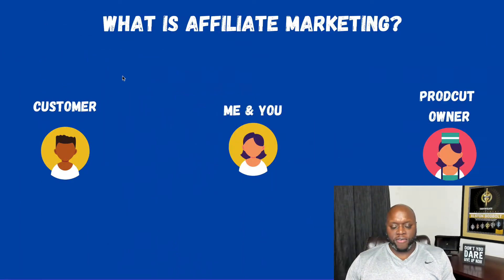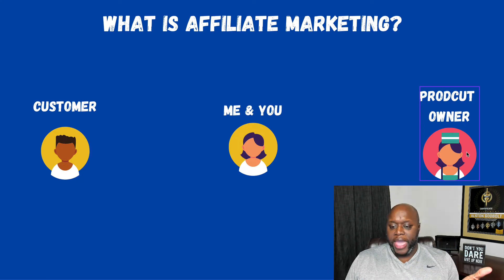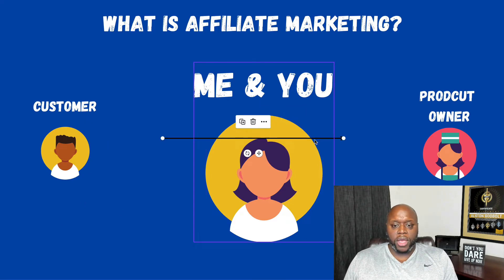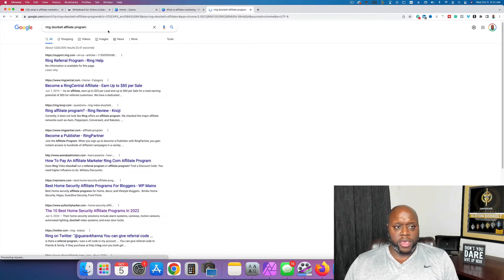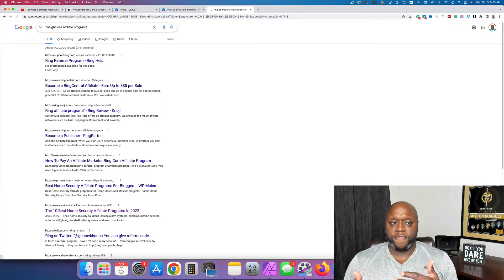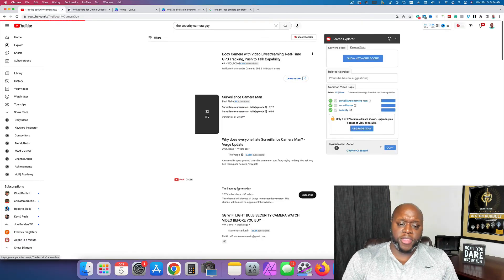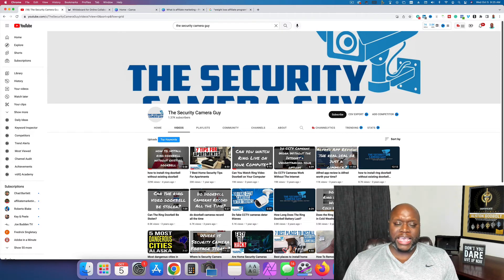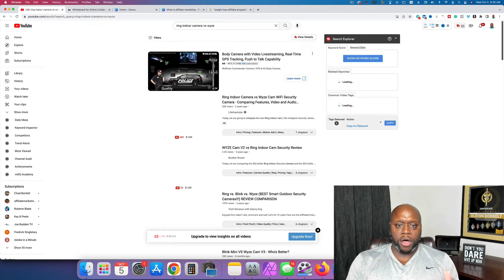COMPLETE Affiliate Marketing Guide | What Is Affiliate Marketing And How Does It Work 2022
In this video, I explain exactly what affiliate marketing is, and how it works for complete beginners. Included in this video, is a step by step guide on how t find affiliate programs and why companies choose to work with us.